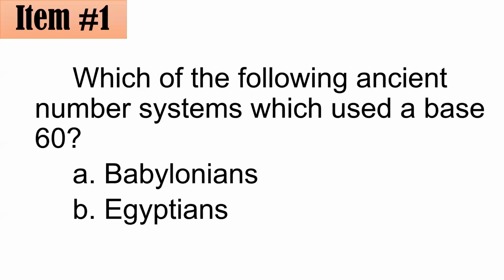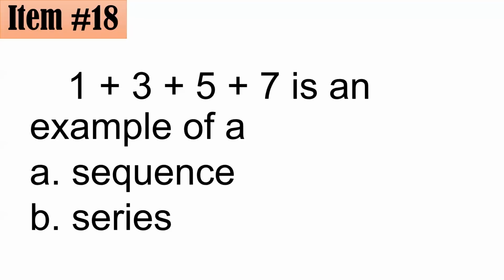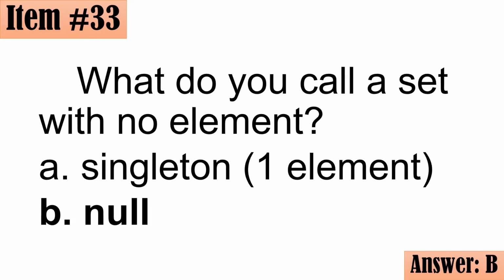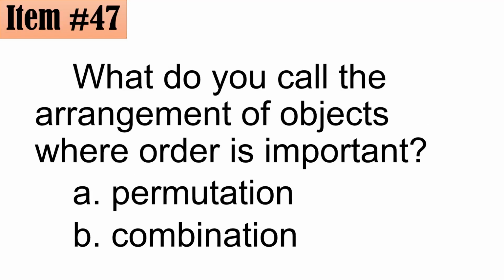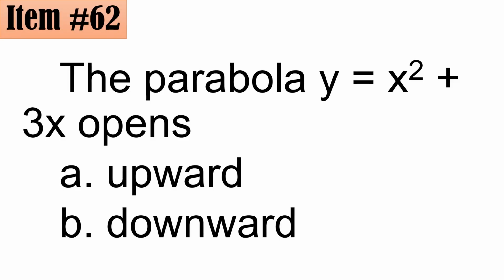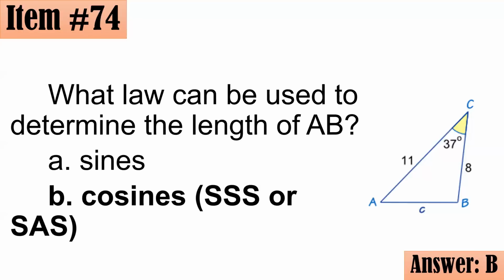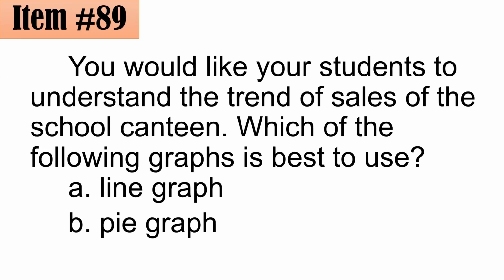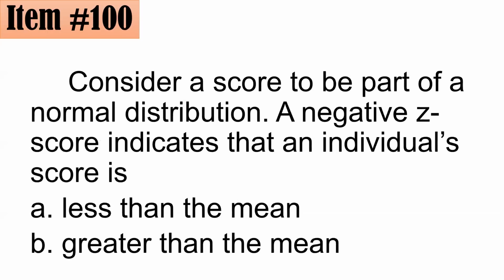FAST DRILLS (100 ITEMS)